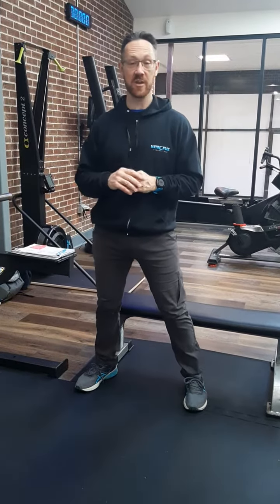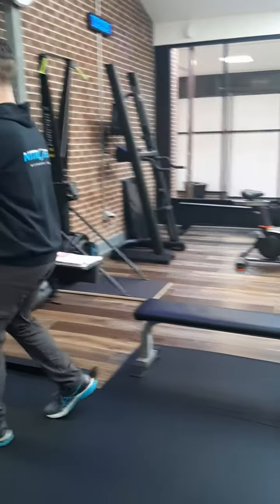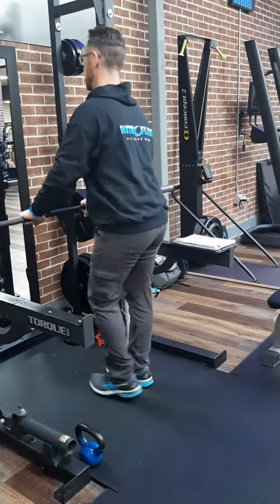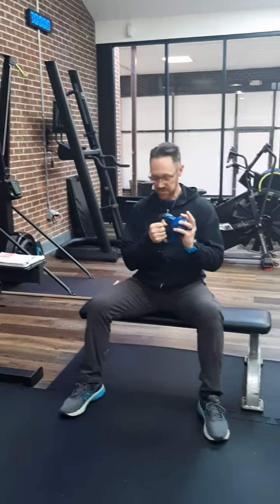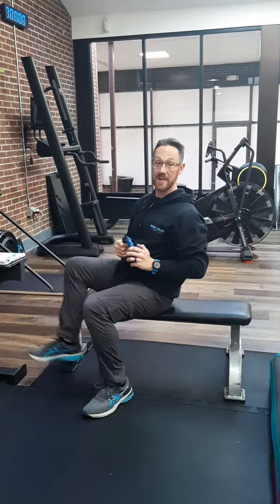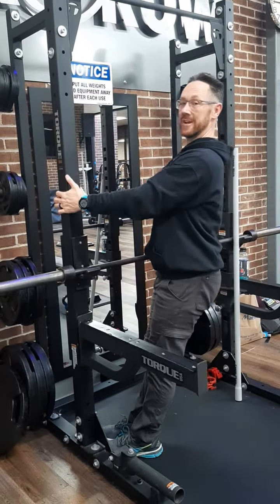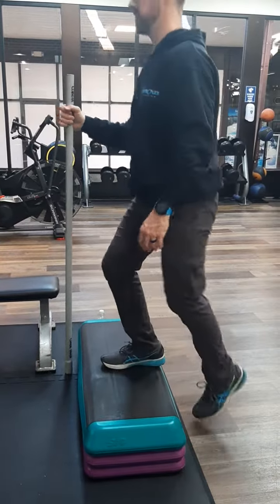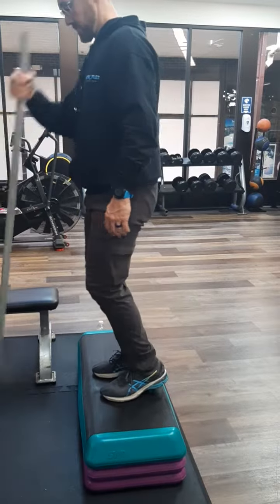Circuit B for Home workout